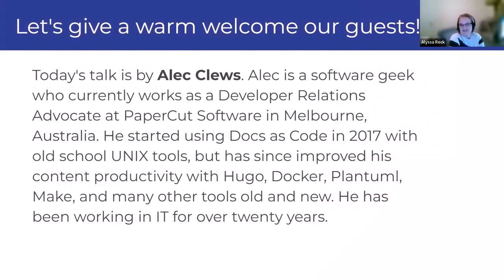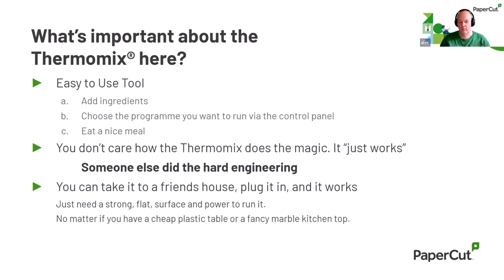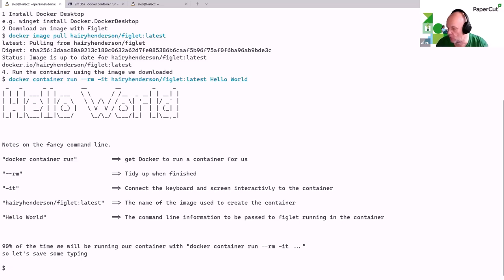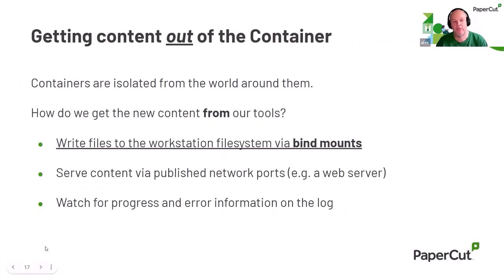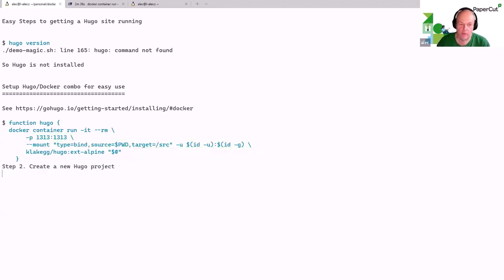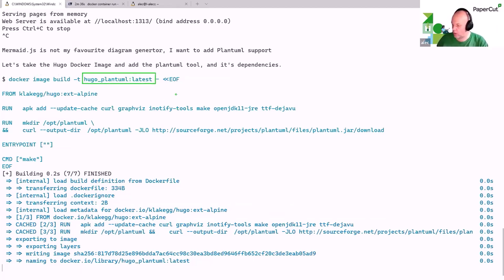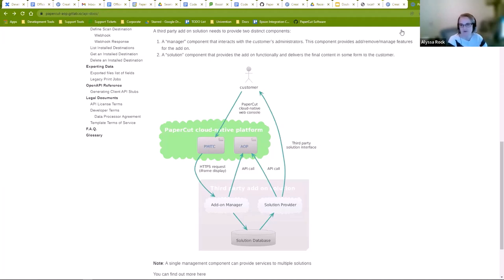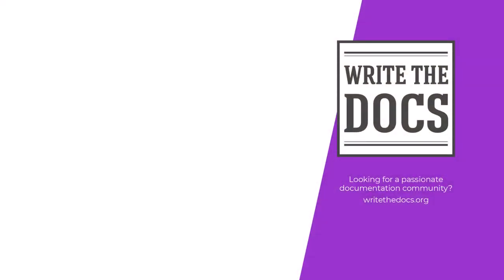WTD West Coast Quorum January ’22: Docker Desktop for documentarians: A novice's introduction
Today's technical writers are often expected to use complex tool chains to deliver documentation. The adoption of a developer style workflows means that, as well as basic editing, writers need to review content on their local workstation before pushing changes for further review and publication. Setting up the required tools locally can be complex and the result can be fragile. Docker can hide the complexity and provide a consistent experience for all writers, no matter their individual technology skills or workstation setup.

Speaker: Alec Clews
Recorded during the January 2022 session of Write the Docs West Coast Quorum. Hosted by WTD Australia’s Swapnil Ogale.